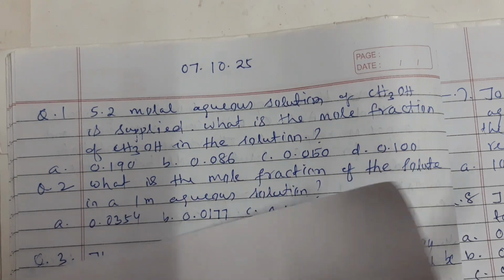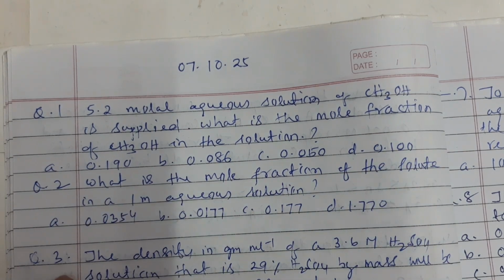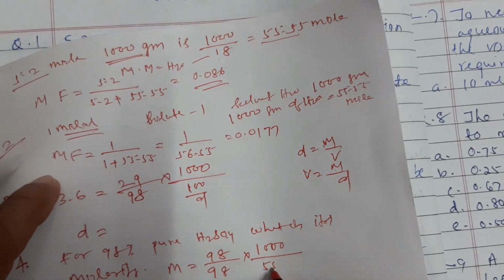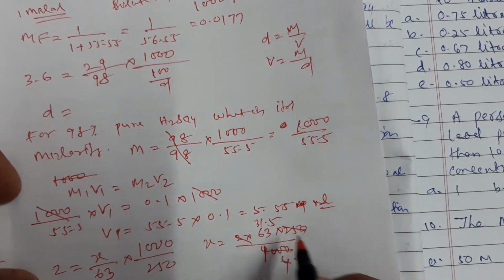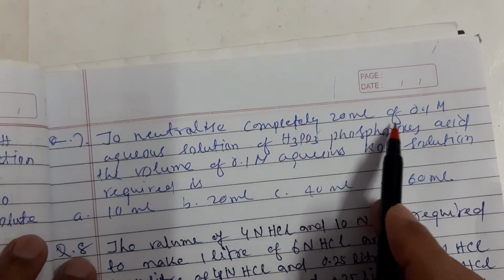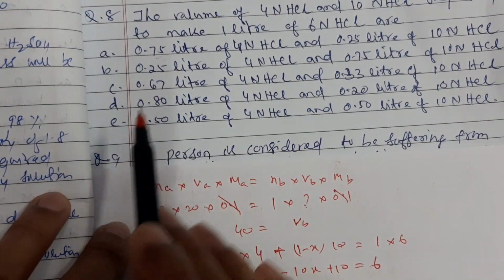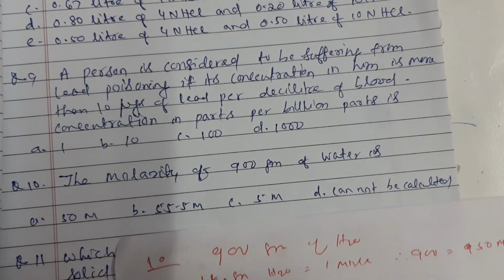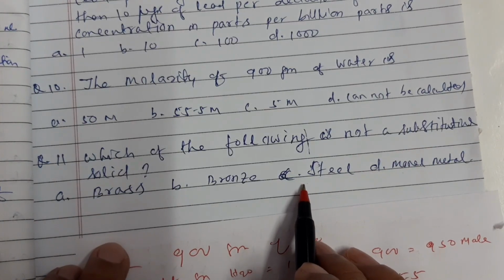Solved MCQ on solution chapter#DrSurjyanarayan Panda/Solved chemistry MCQ for JEE, NEET examination